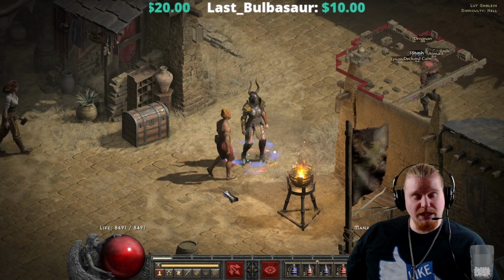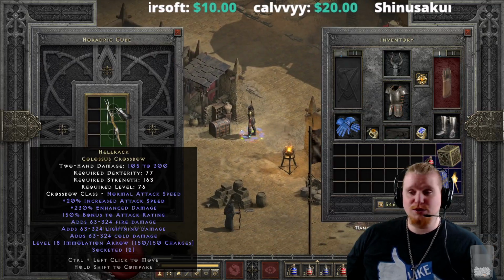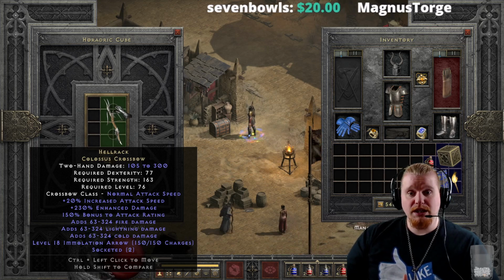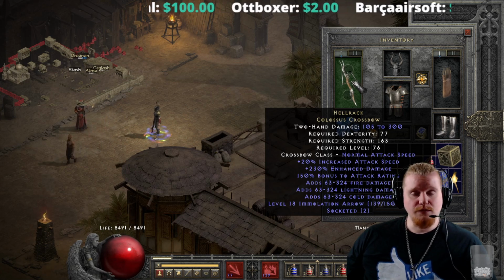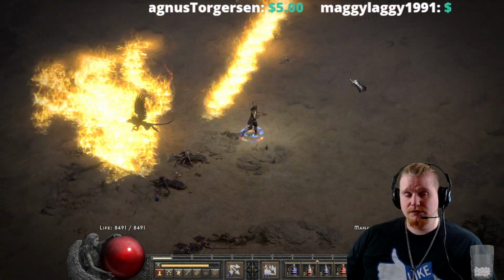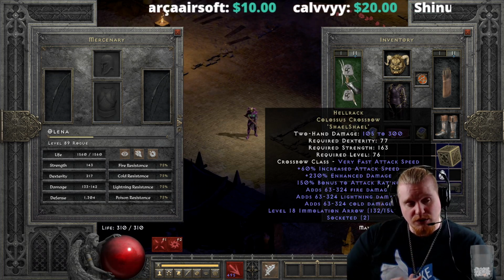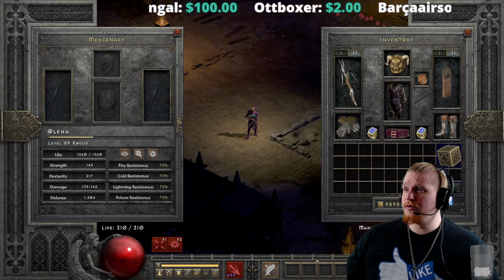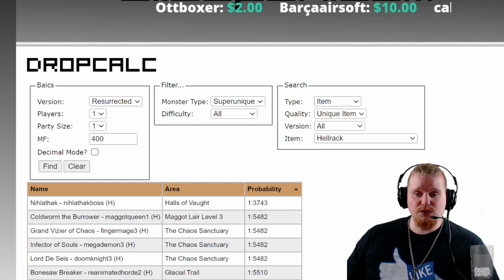D2R Unique Items - Hellrack (Colossus Crossbow)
Hello Guys and Gals Today I am going to go over the Unique Item Pluckeye (Short Bow)

100-150% Bonus To Attack Rating
Adds 63-324 Fire Damage
Adds 63-324 Lightning Damage
Adds 63-324 Cold Damage
+20% Increased Attack Speed
Level 18 Immolation Arrow (150 charges)
Socketed (2)